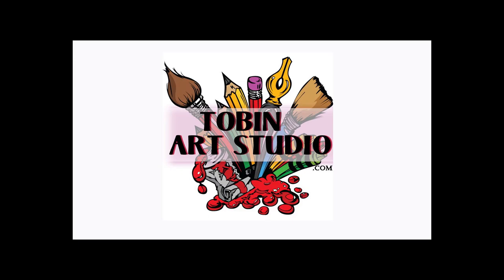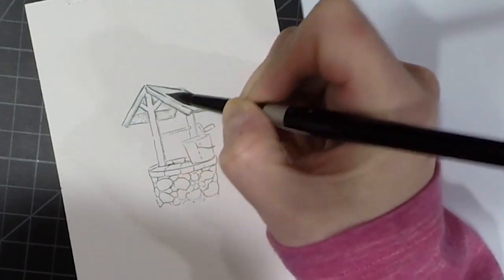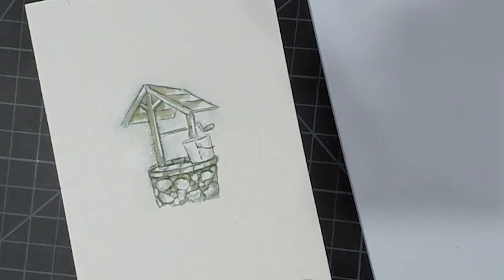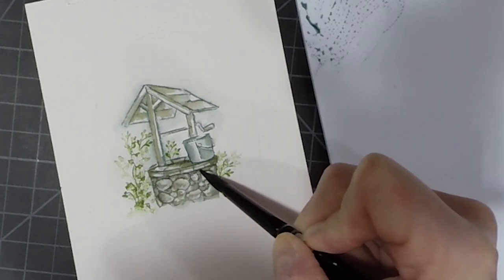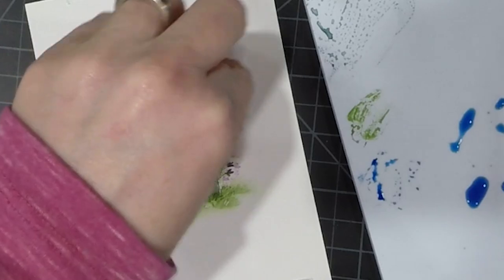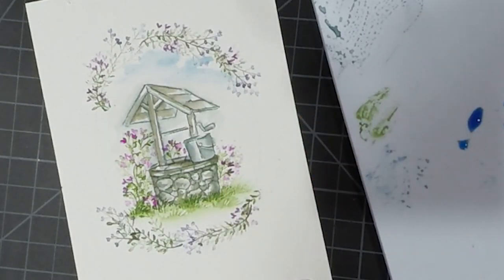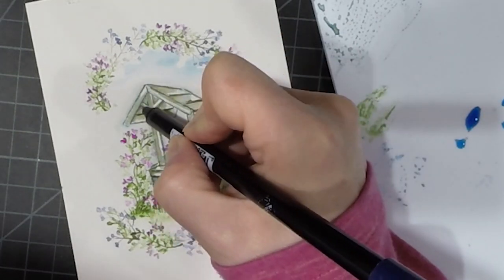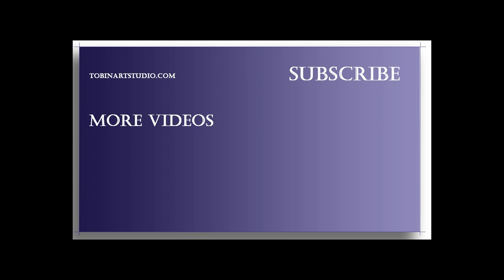NEW AI Watercolor stamps | Spring Wishing Well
Join us for the roll-out of the new Art Impressions watercolor stamp line.  We also have a new challenge over at the AI Blog.  I am featuring the new Wishing Well, Foliage set 3 and Mini Flowers sets. (updated video)

LINKS

PINTEREST & FACEBOOK: tobinartstudio

• Silver Brush, Black Velvet , Round, Size 8
[ Amazon US ]

• Spellbinders S4-112 Nestabilities Small Classic Ovals Die...
[ Amazon US ]

• Classic Crest Cover Solar White 8-1/2x11 110lb 250/pkg : Blank...